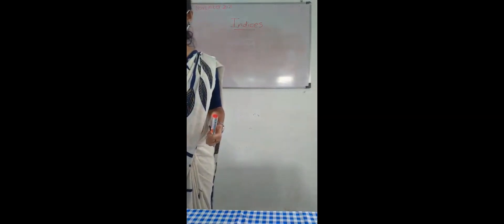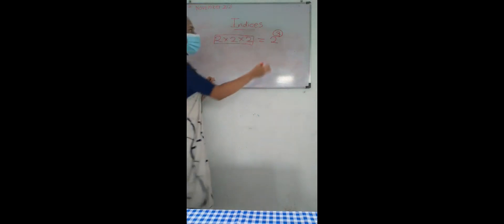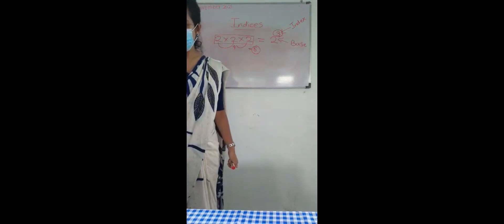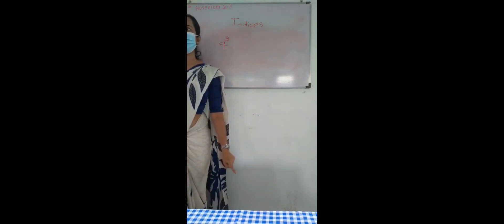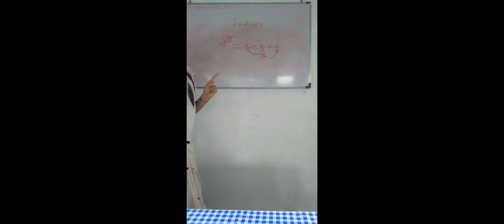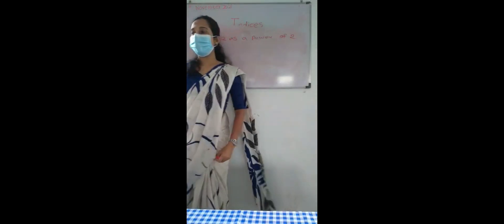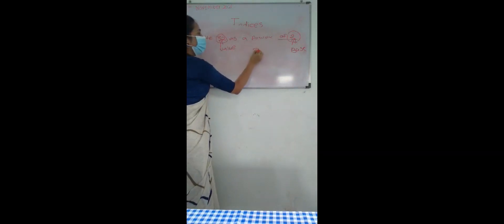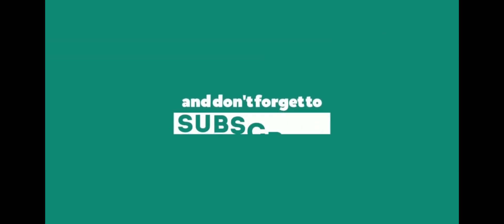INDICES- GRADE 06- MATHEMATICS - LET'S MAKE IT EASYYY!!!!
Short descriptive video about indices for grade 06 students